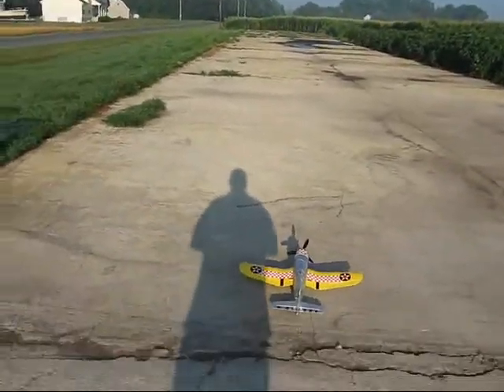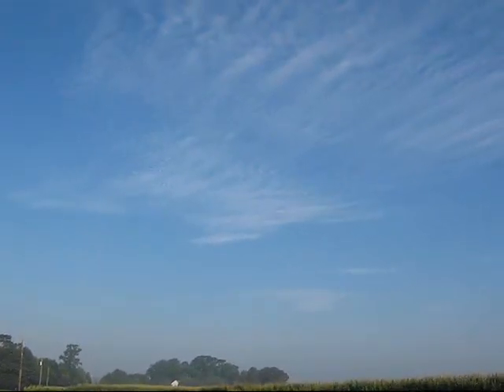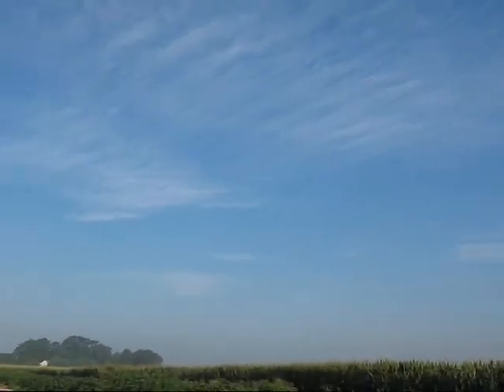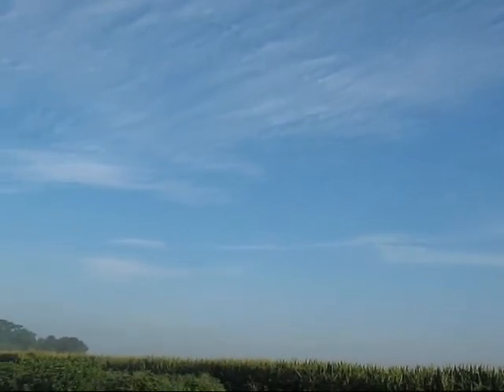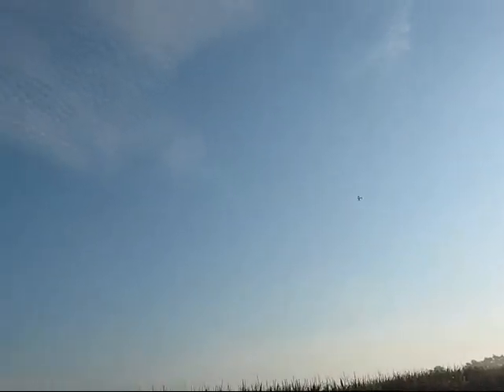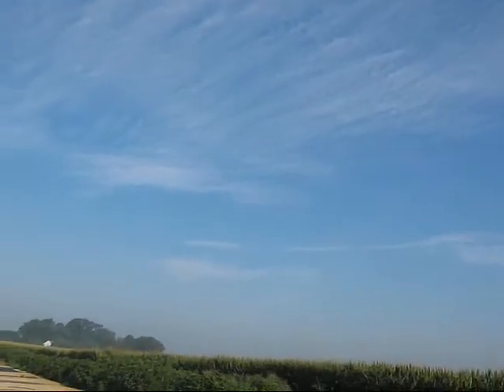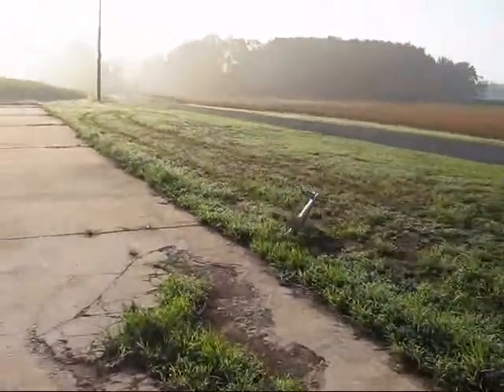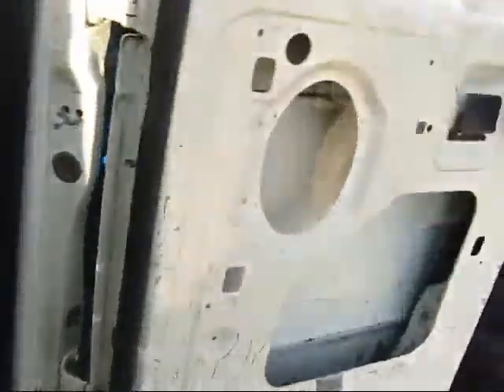Fine tuning nitroplanes 800mm corsair #2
This plane is now a 5 star love the upgraded battery